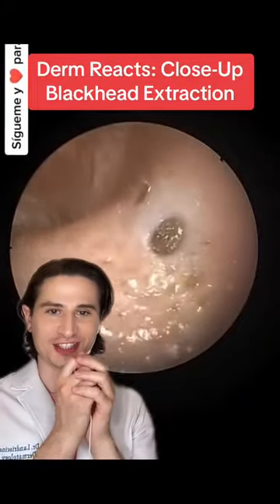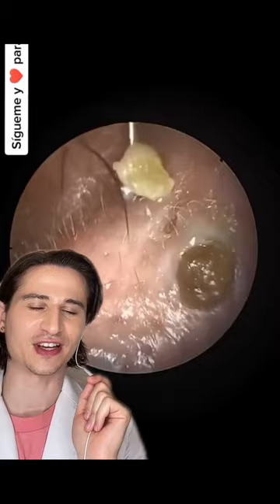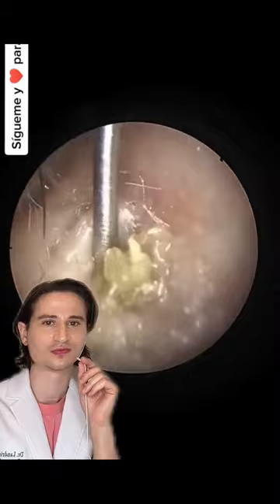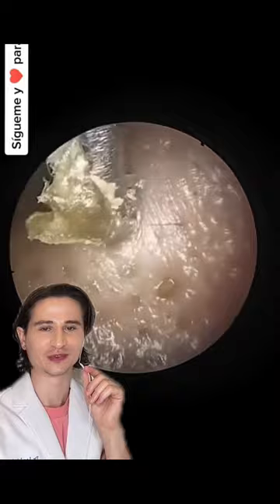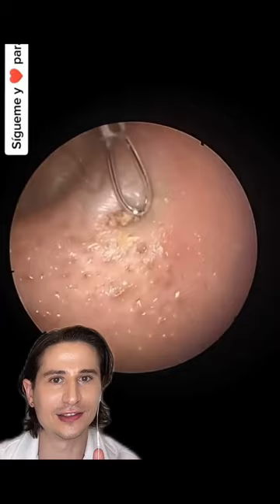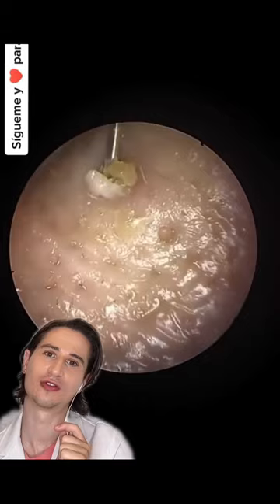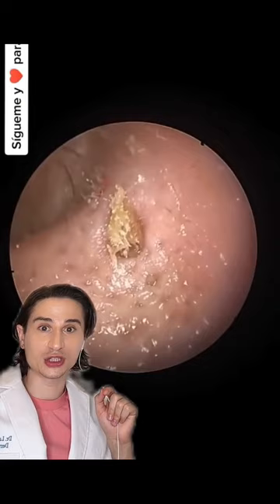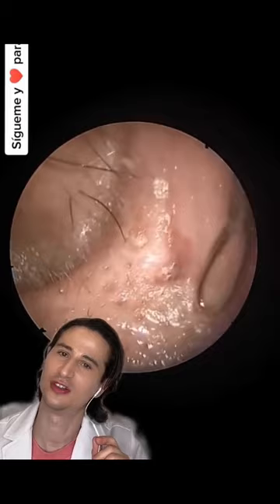Derm Reacts: Close Up Blackhead Extraction